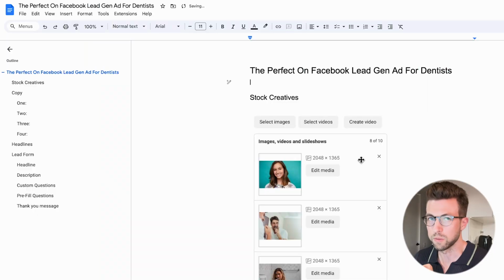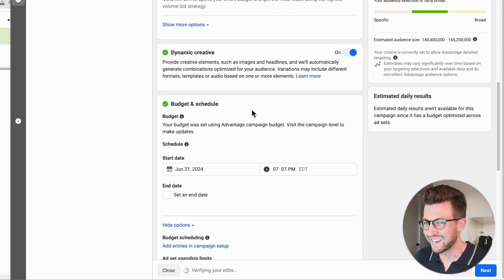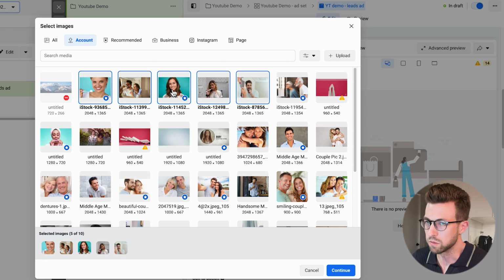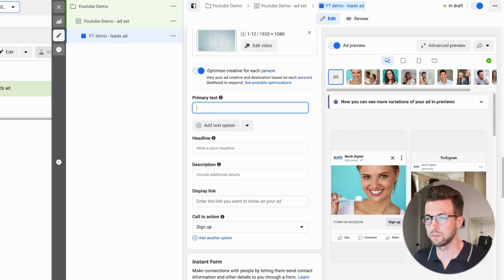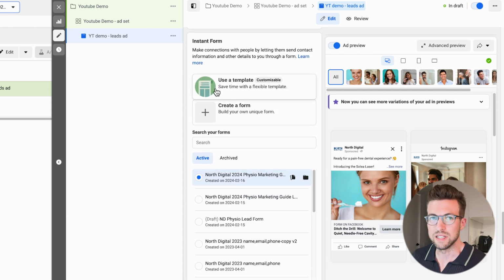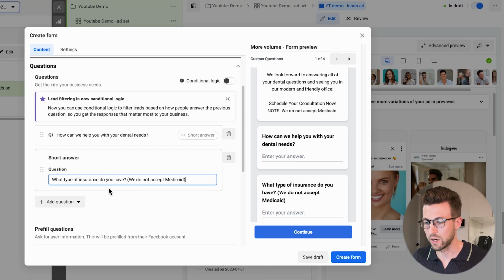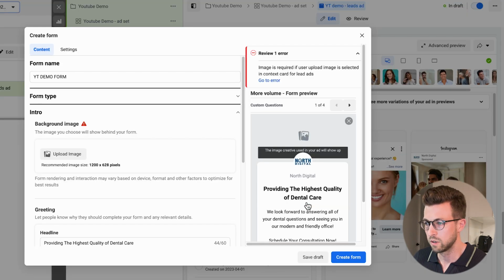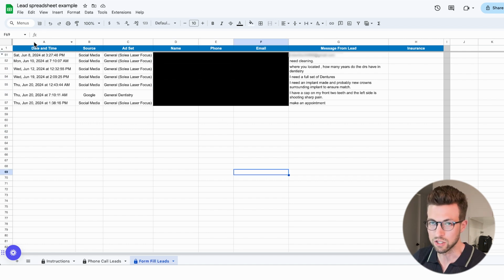Facebook Ads for Dentists [Step-by-Step FULL Tutorial - 2024]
Learn how to create the perfect Facebook lead generation ad for dentists. In this video I go through the entire step by step process.